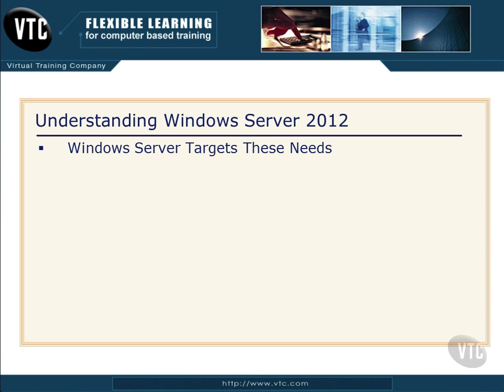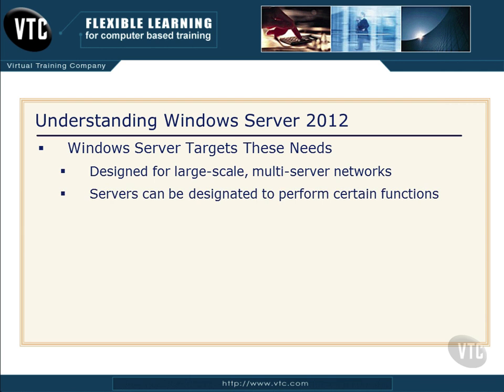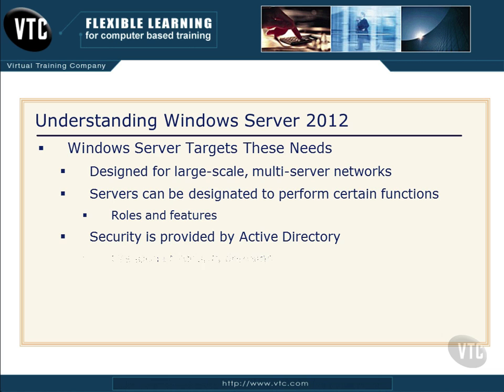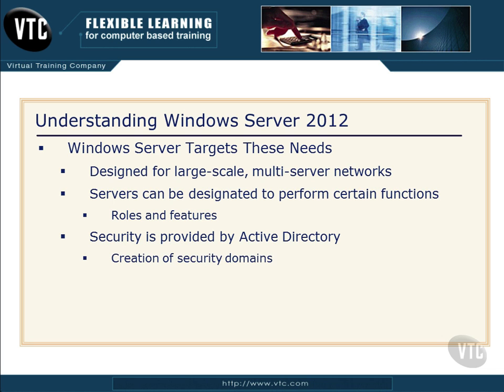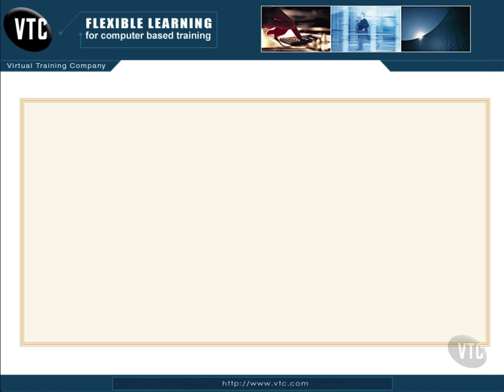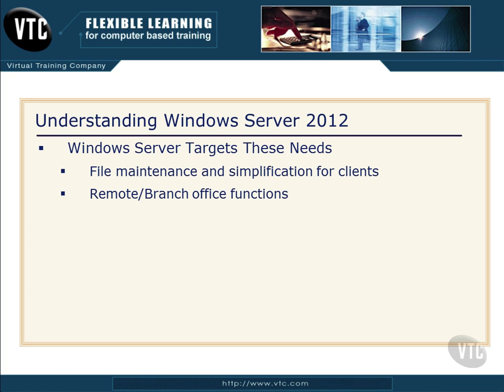Understanding Windows Server 2012 pt 2